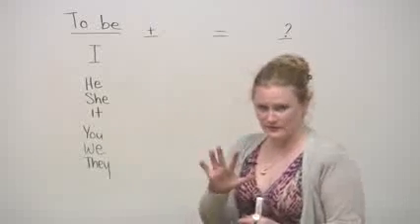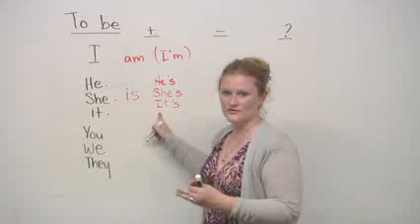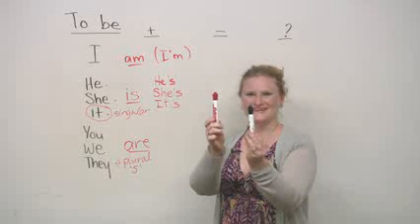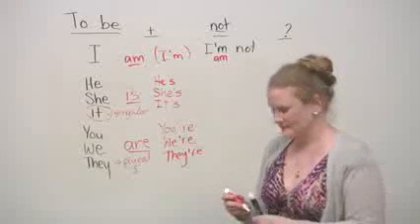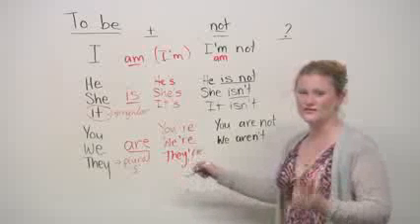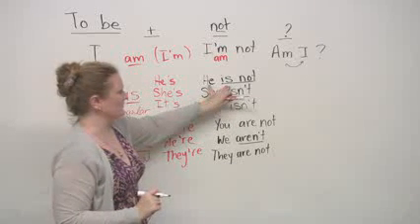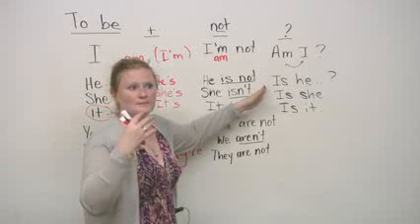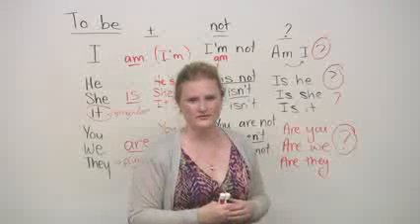Basic English Grammar TO BE verb